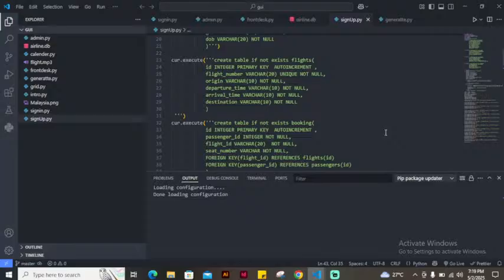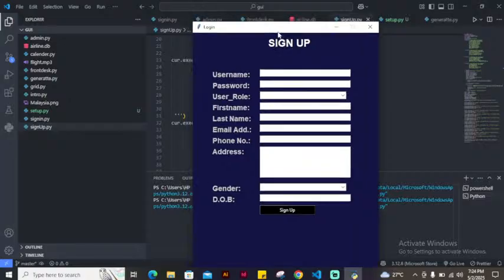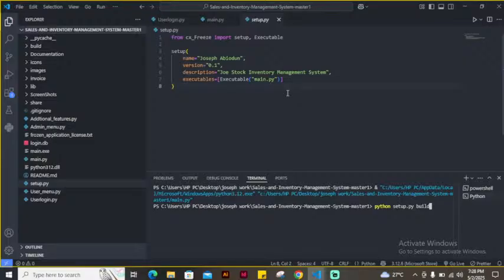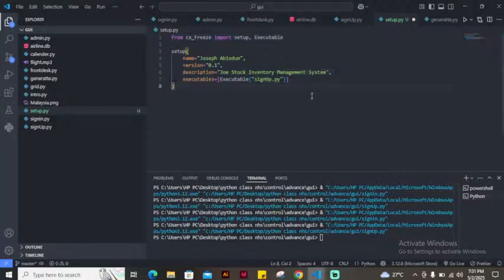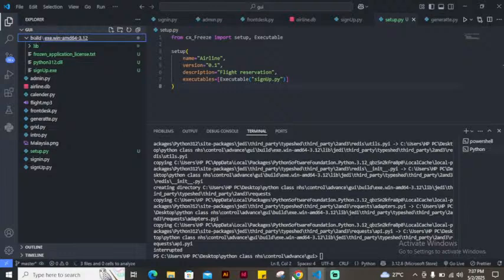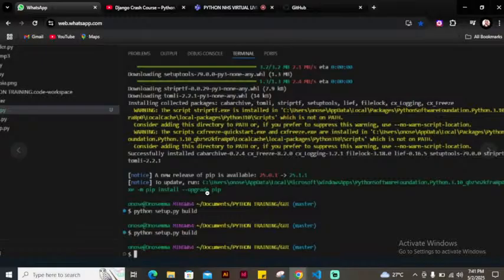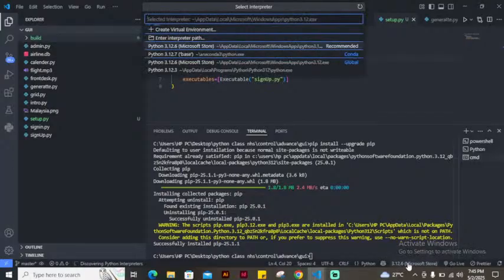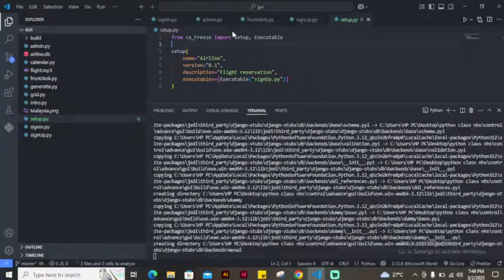Advance python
convert python to exe